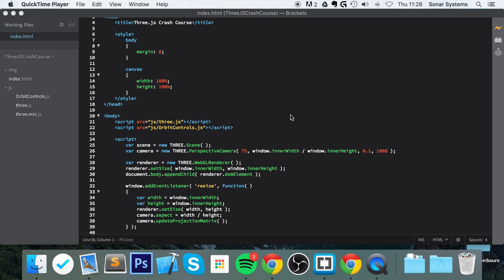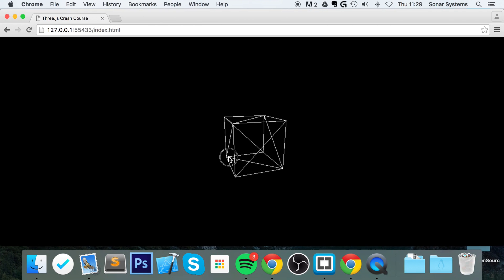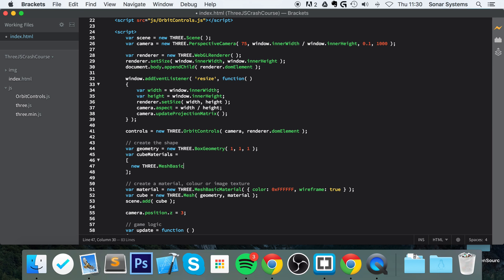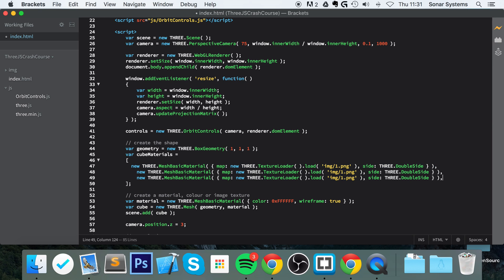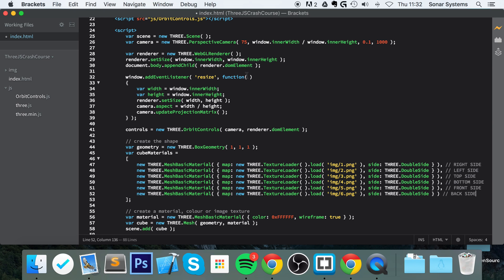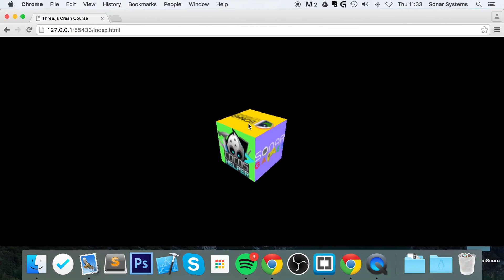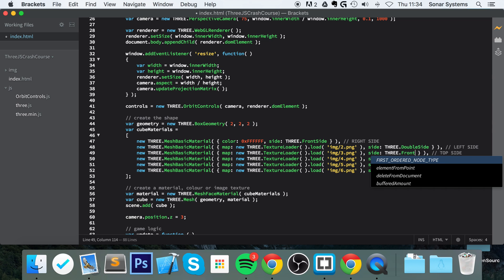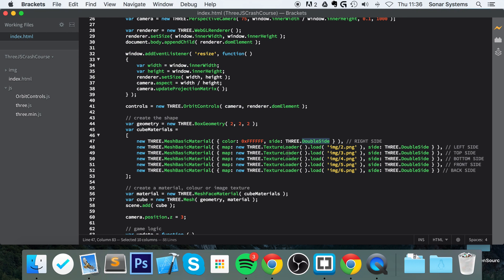Three.js Tutorial 5 - Textures & Colours